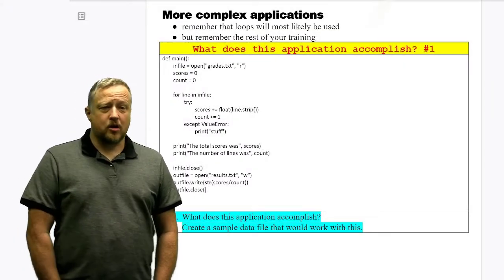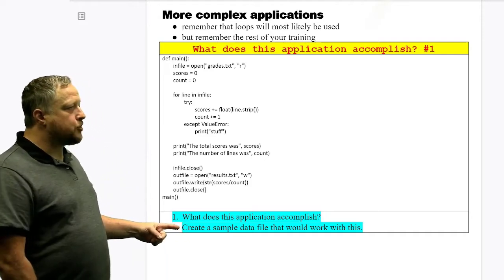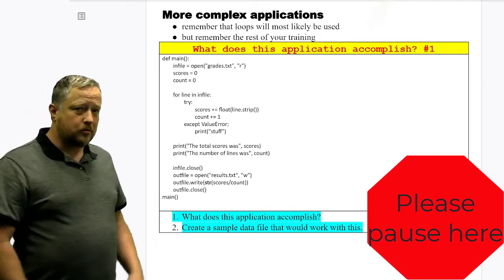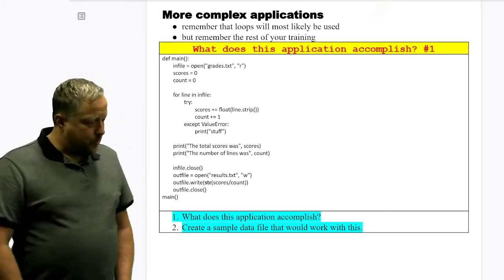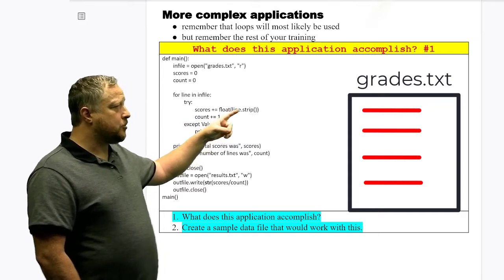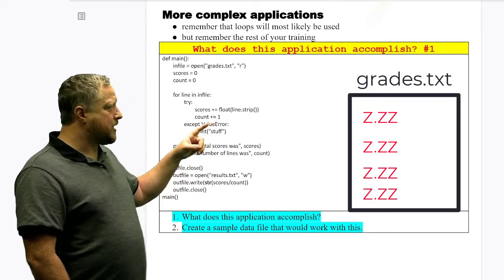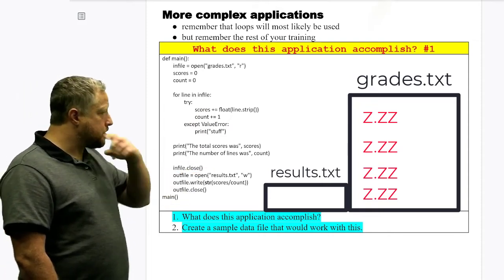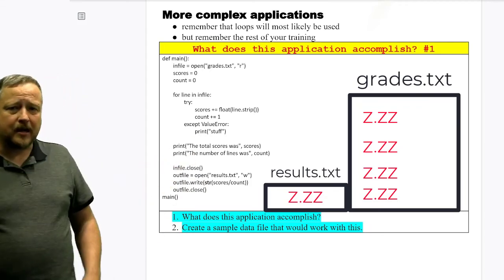More complex File IO Application